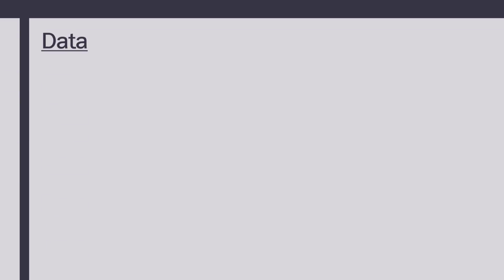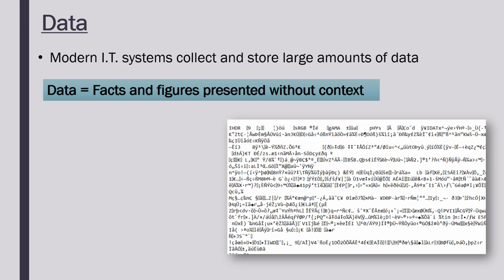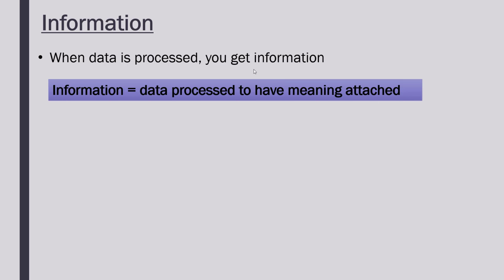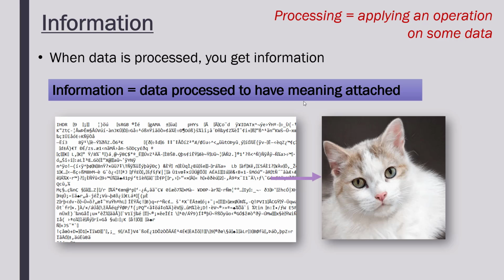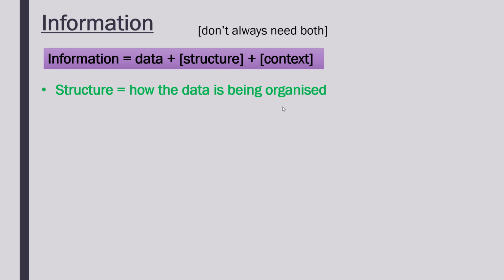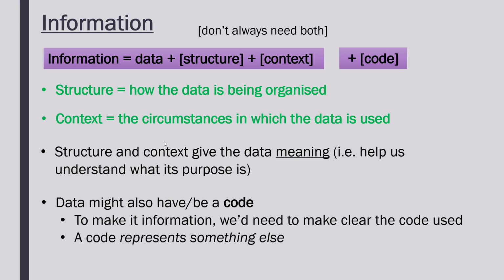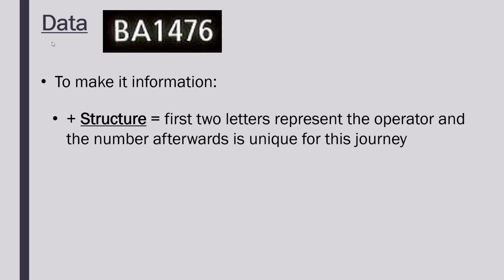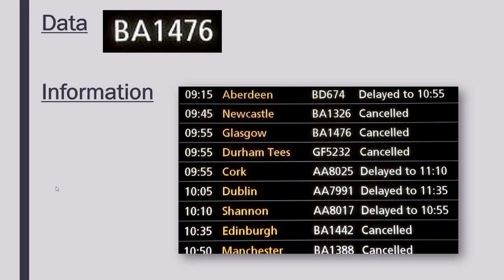Cambridge Nationals I.T.: Data and Information (LO3 #1)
Explaining the subtle difference between data and information, and the processing which would need to be done in order to turn data into information (adding structure, context, and/or codes).